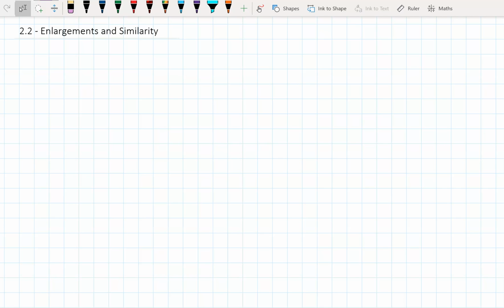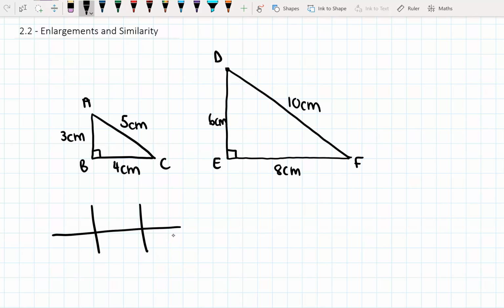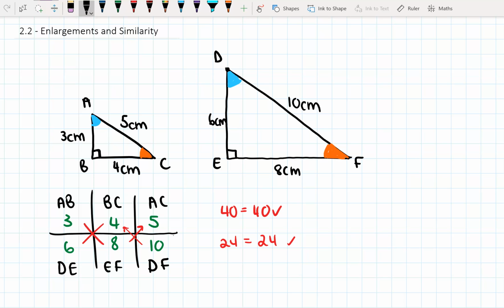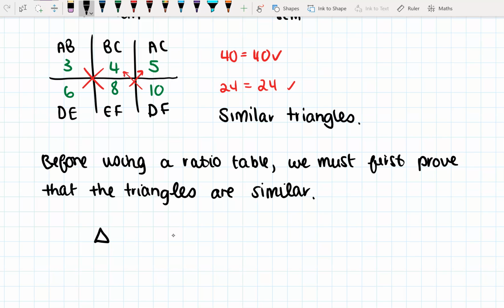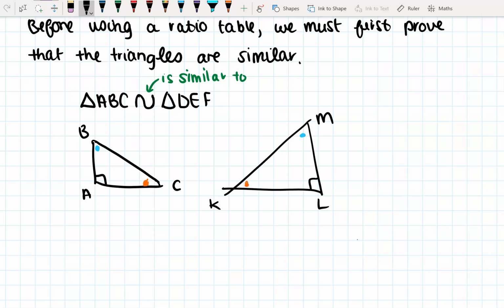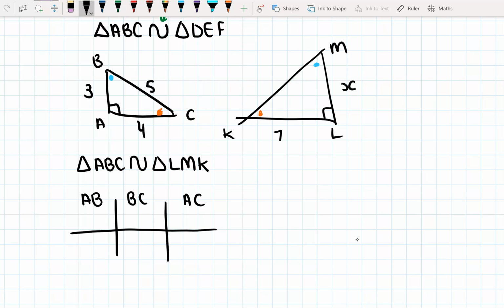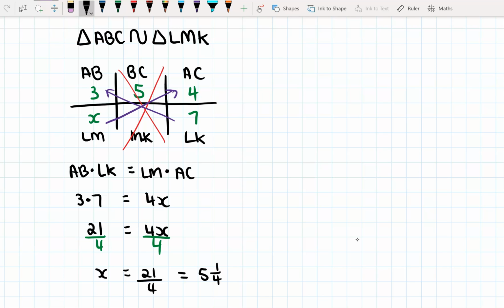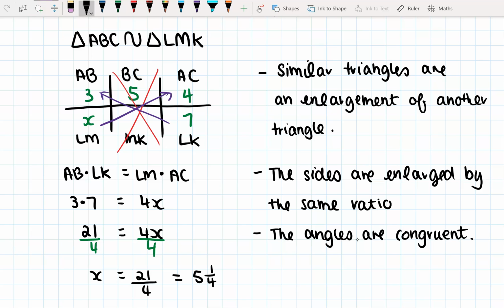vwo3 - Mathematics - Ch2 - 2.2 - Enlargements and Similarity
Hoofdstuk 2